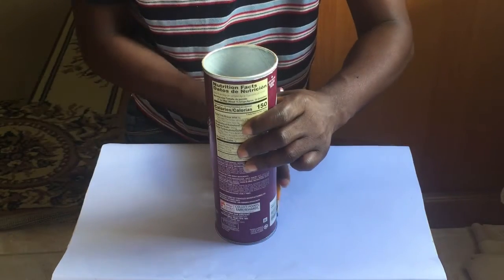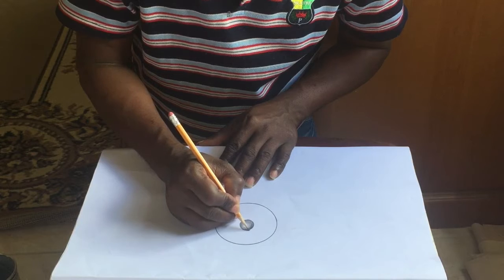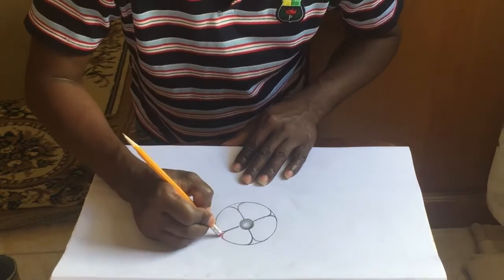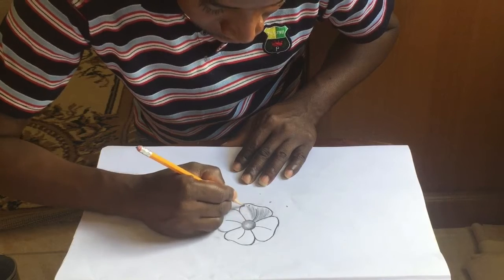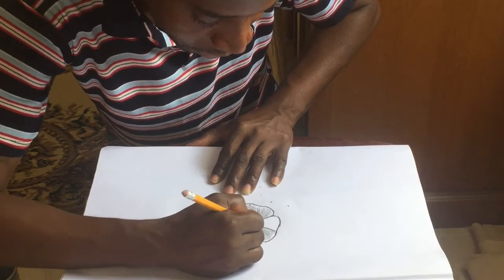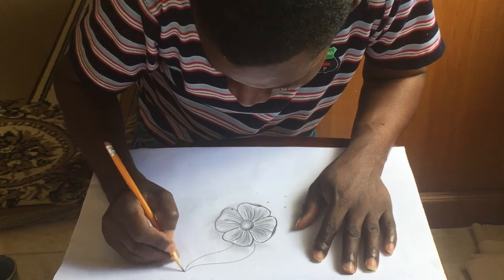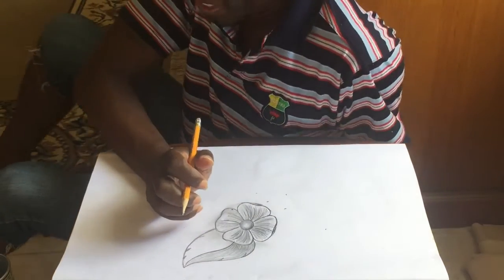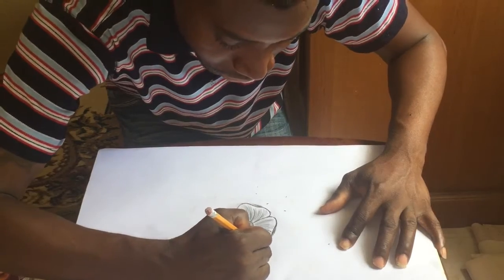IHEI9718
take a  empty pringles an  creating art an drawing roses